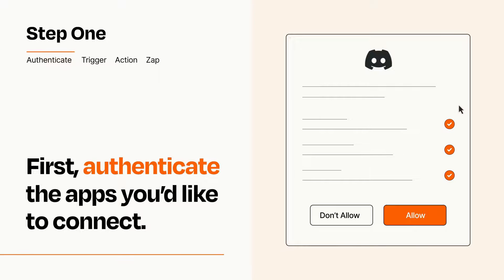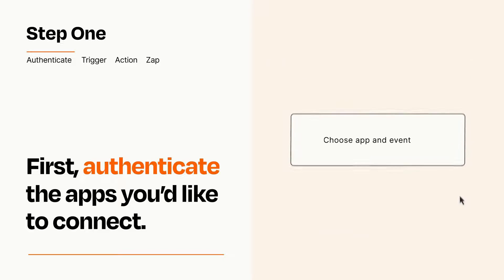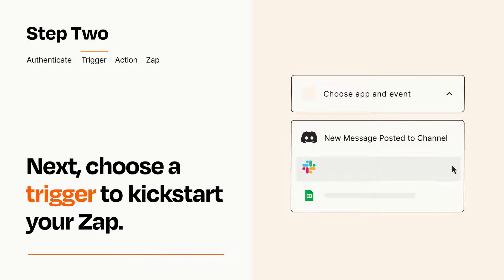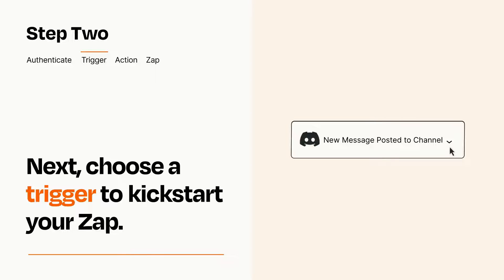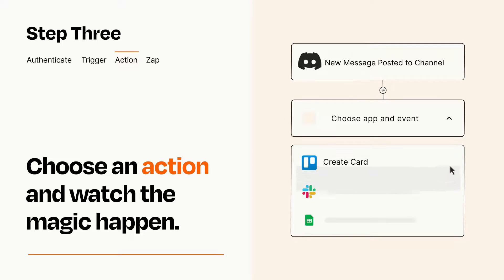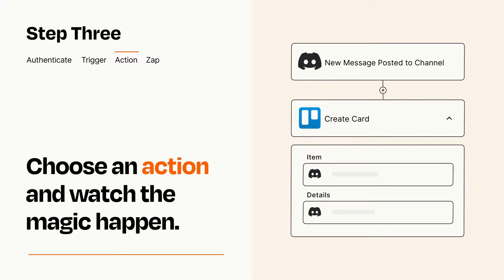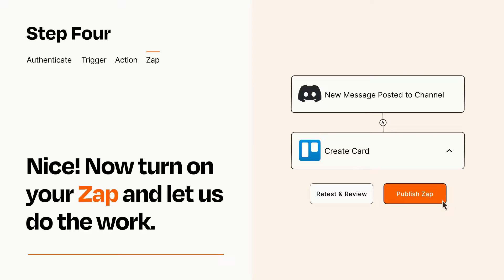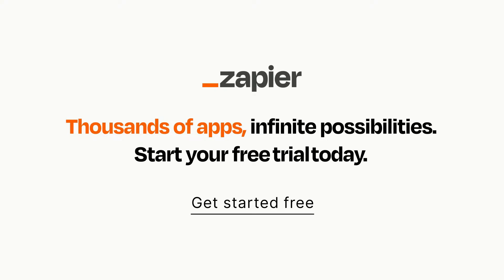How to Connect Discord to Trello - Easy Integration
So you want to connect Discord to Trello? You can do it with Zapier!